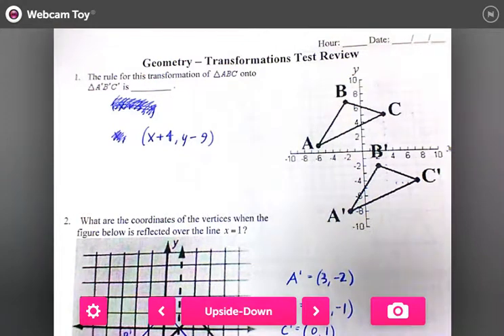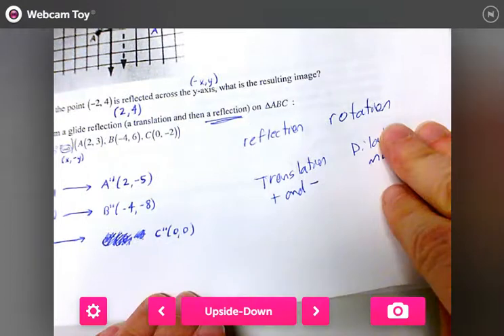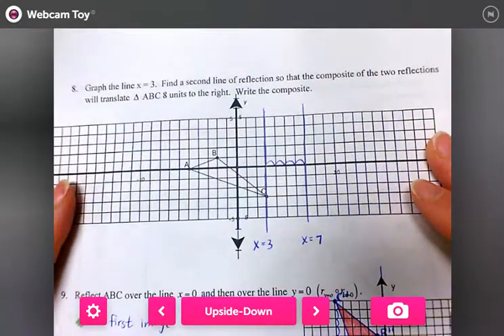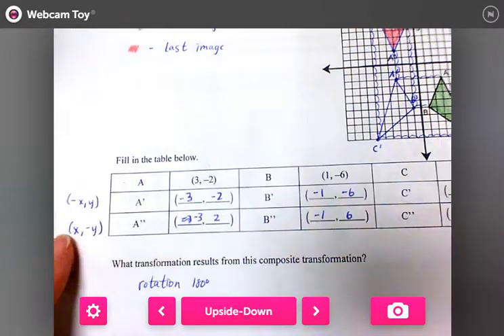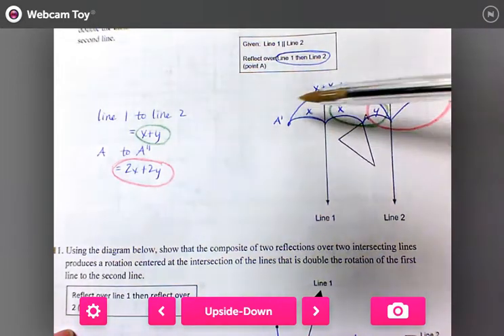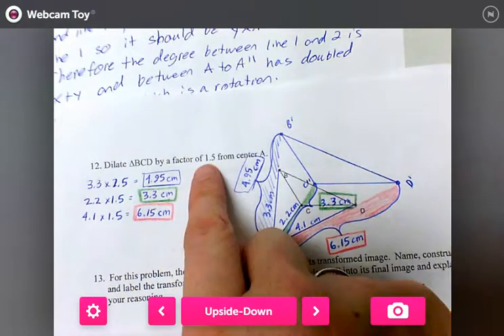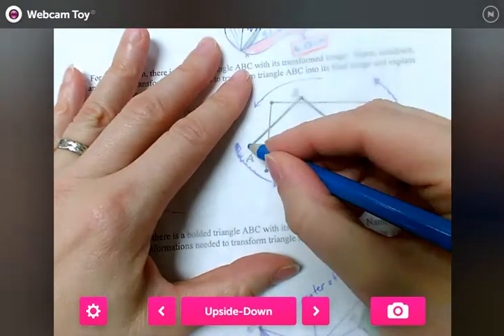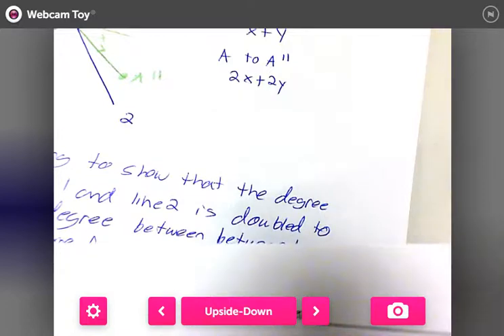Geoemtry 12 11